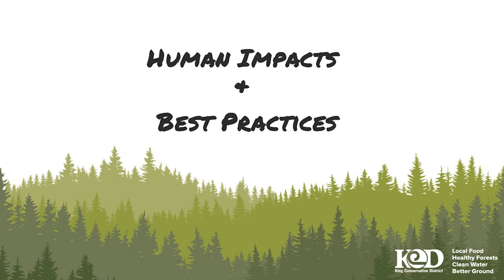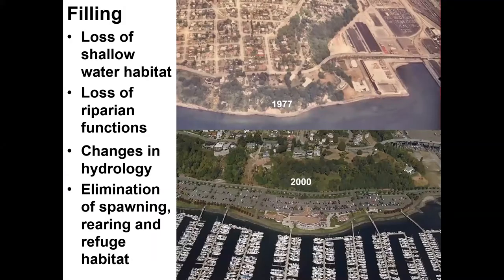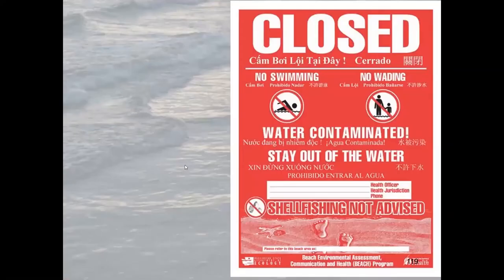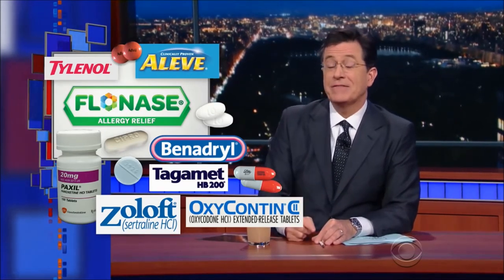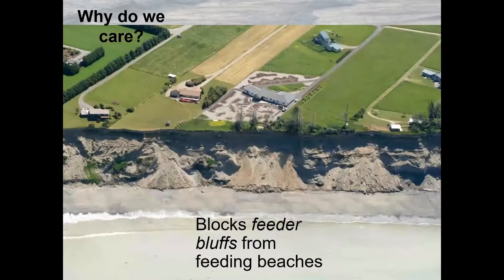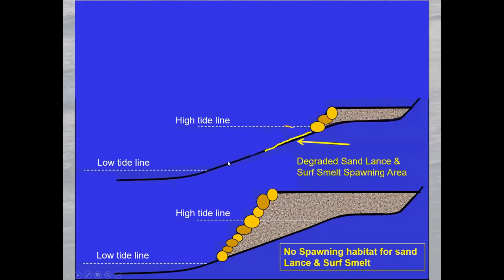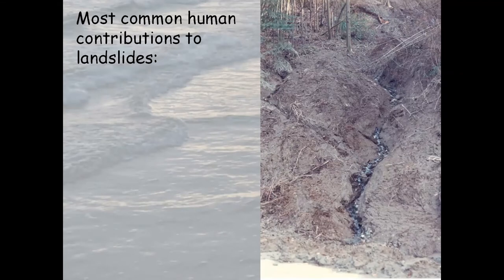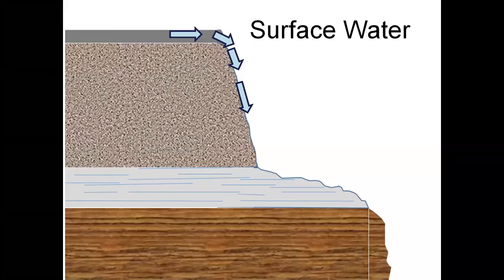Human Impacts and Best Practices